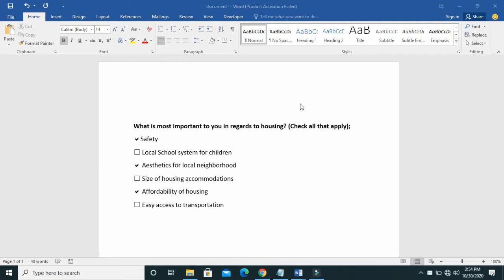How to Insert Ruler in Word: Show the Horizontal and Vertical Ruler in Microsoft Word